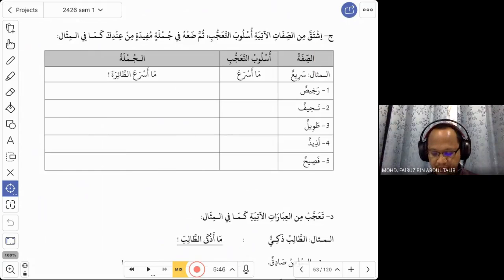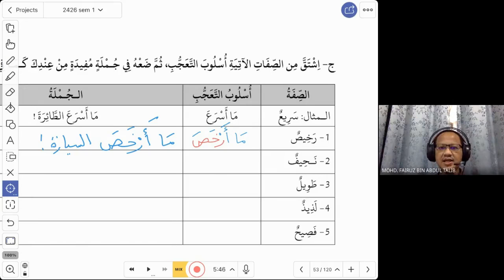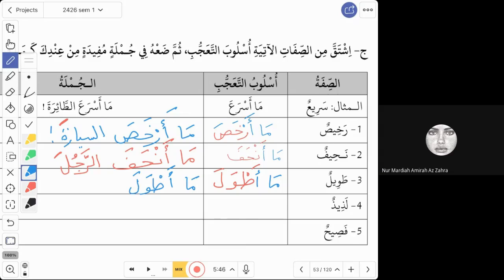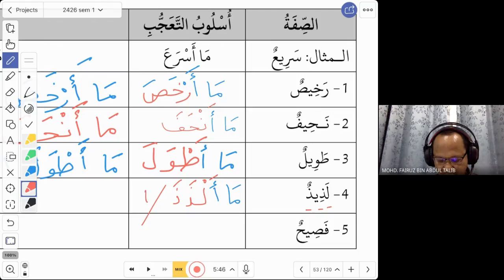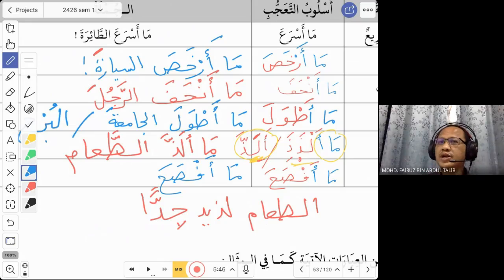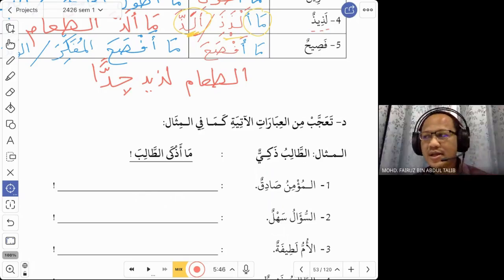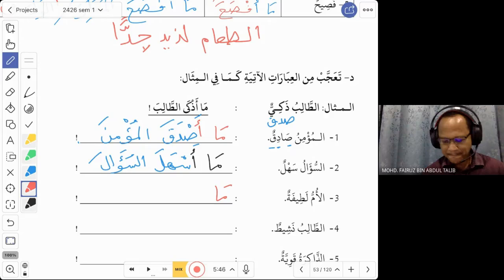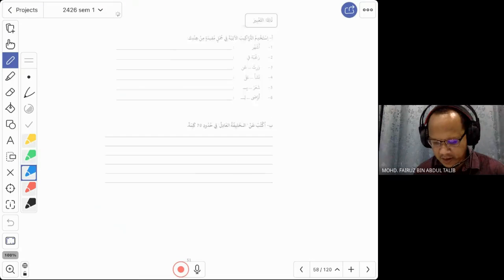LQ2426 Arabic Lesson أسلوب التعجب Exercises Part 2